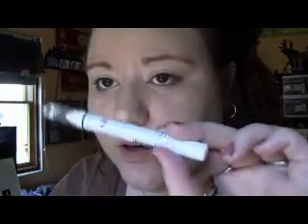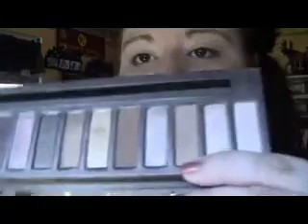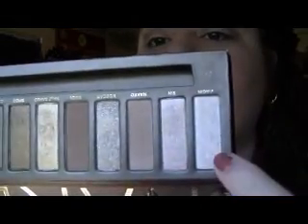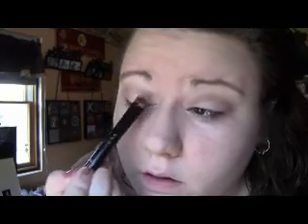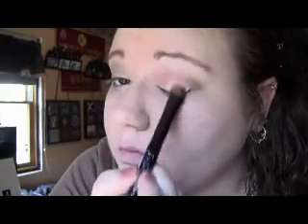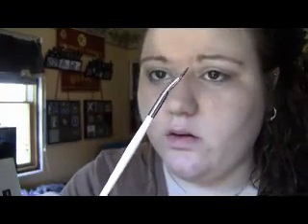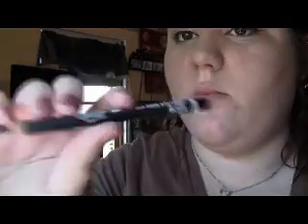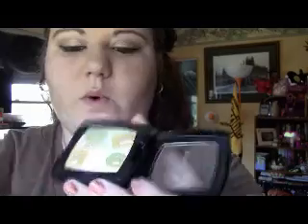Vintage/Retro Prom Look (Part 1)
Vintage/Retro Prom Look

Have fun all you prom goers!

FTC: All products mentioned in this video were bought with my own money. Nothing mentioned was sent to me for free. Any opinions stated are of my own conclusion. I have not been paid to state anything.